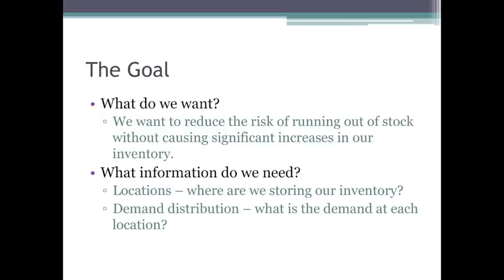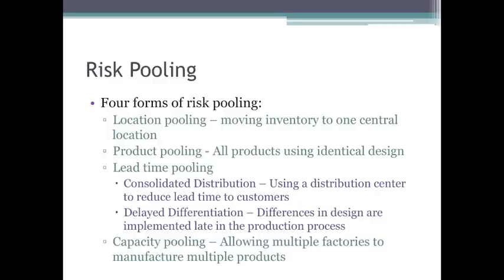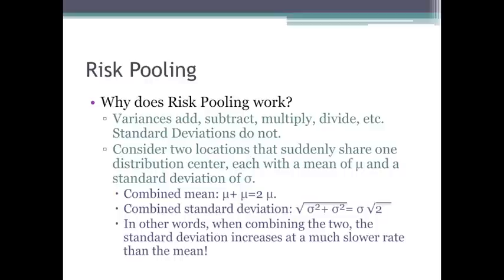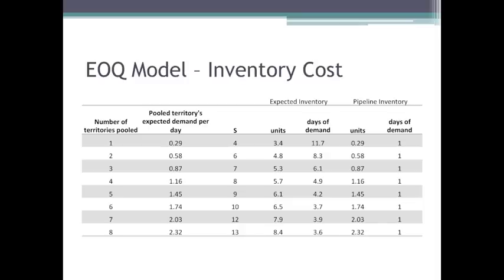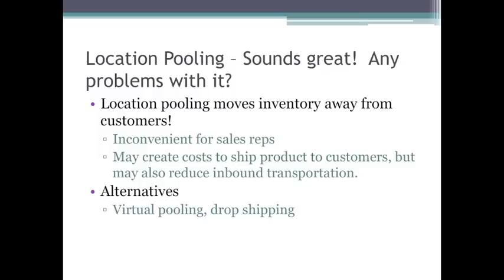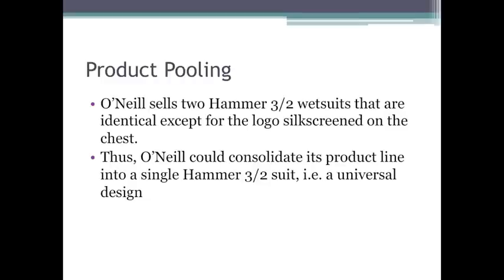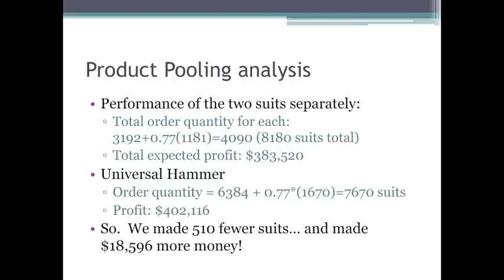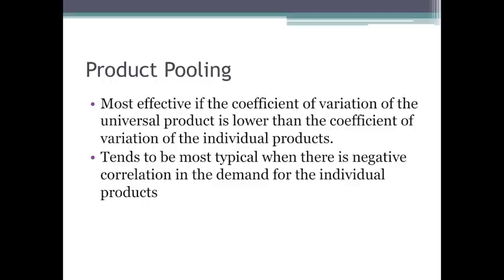GMGT 590 Week 6 part 6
Week 6, part 6 - Risk Pooling: Location Pooling and Product Pooling.